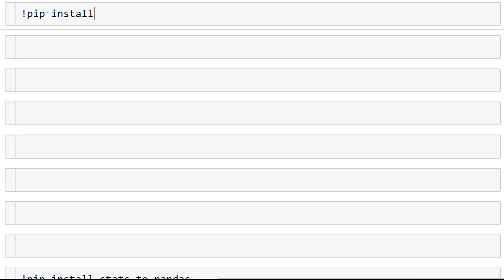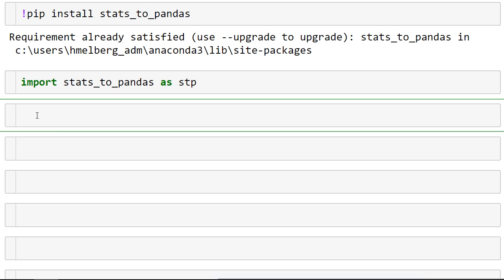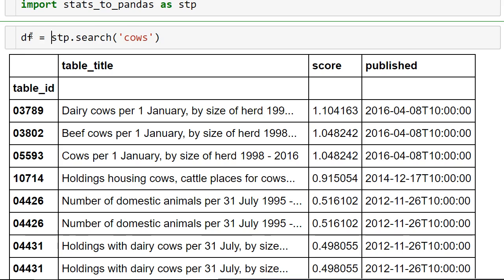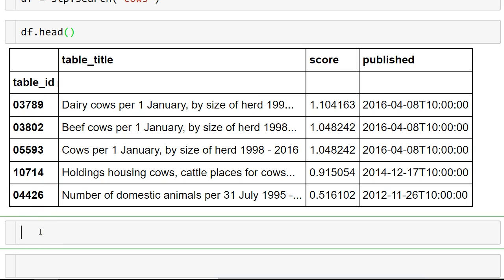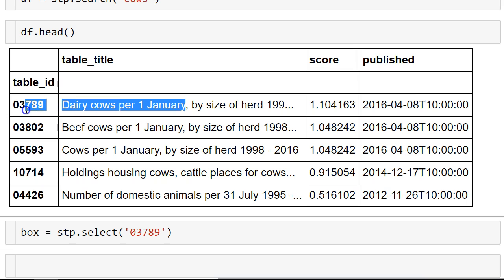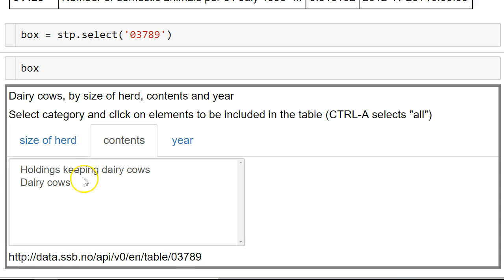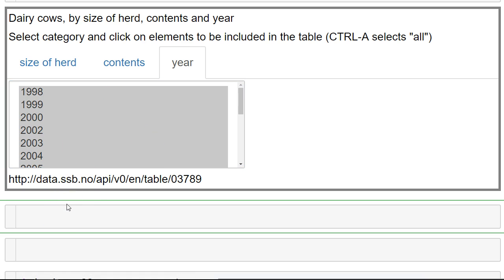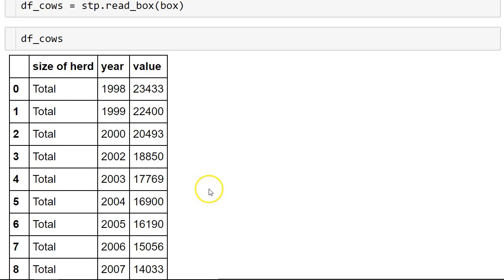stats_to_pandas demo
Demo of how to download data from Statistics Norway and other statistical agencies easily to a pandas dataframe in python.